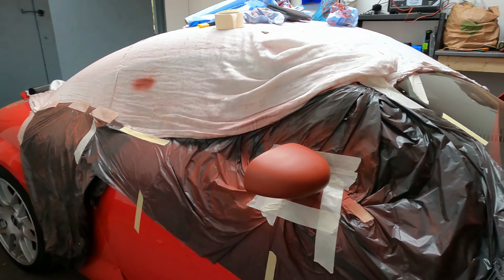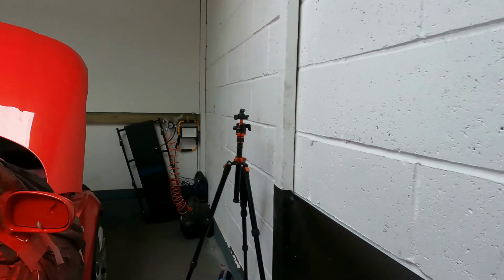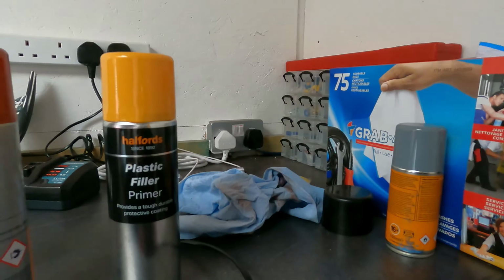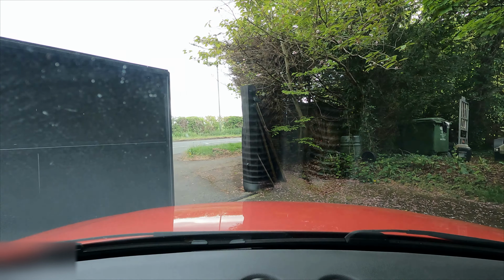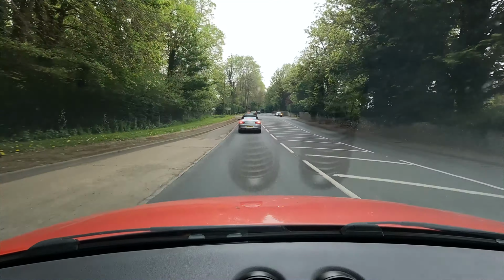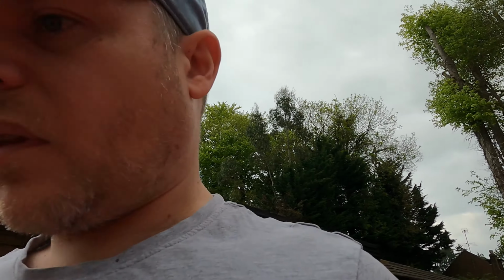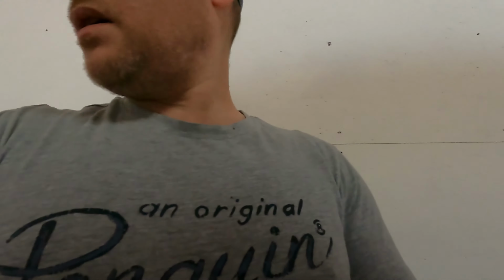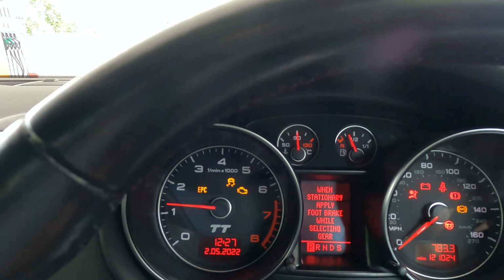Audi TT Vlog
welcome to my channel if your new here remember to like and subscribe👍in this vlog style vid we will be going to see if I managed to sort the paint out that I tried to do in the last vid as well as other things I needed to do today  Thanks for watching see you in the next 1👀